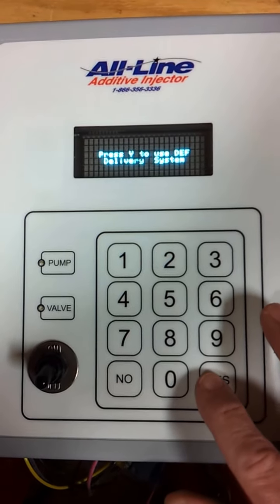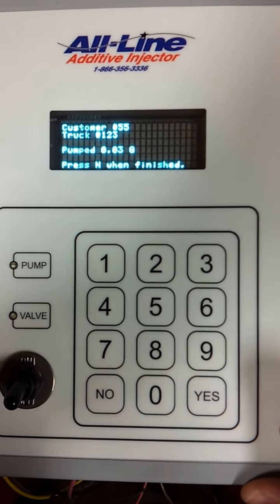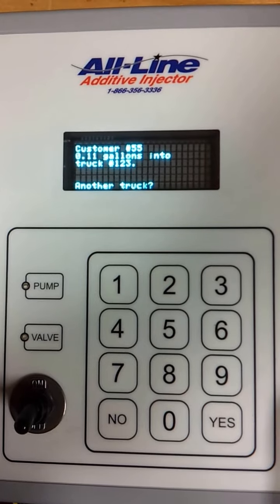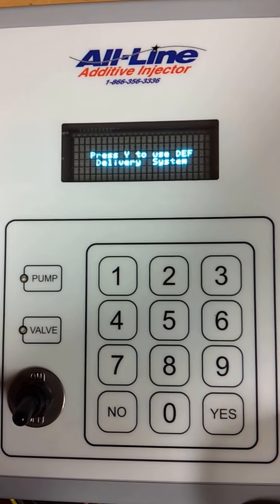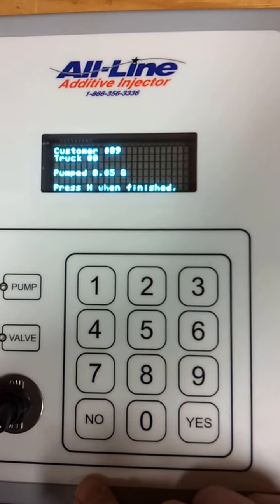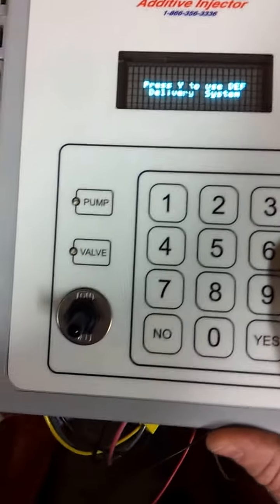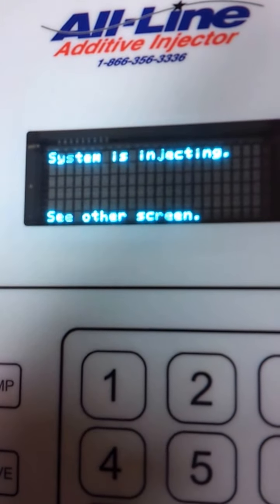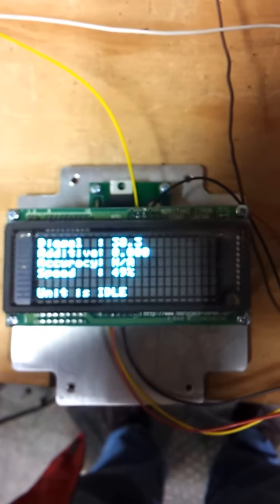DEF Delivery and Additive Injection with One Controller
We had a customer want to track and control the delivery of DEF as a secondary function while still being able to inject additive. We added a remote display for the additive process and use the main screen for the DEF deliveries.